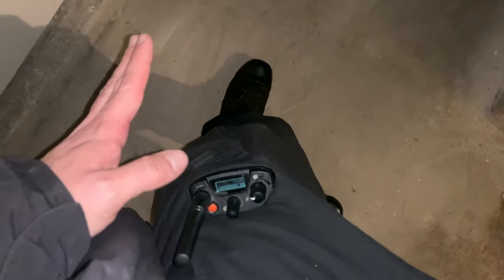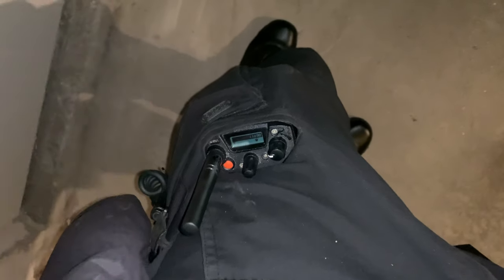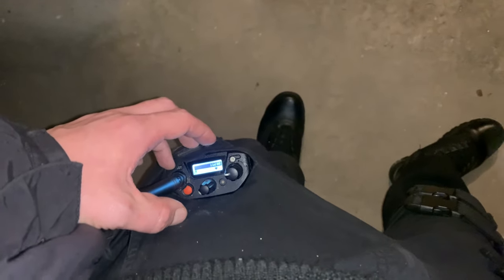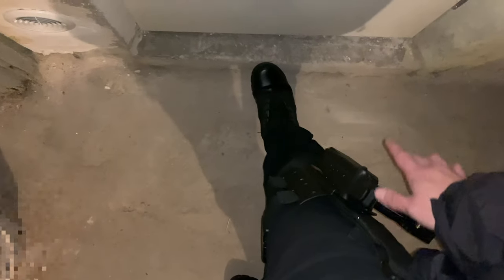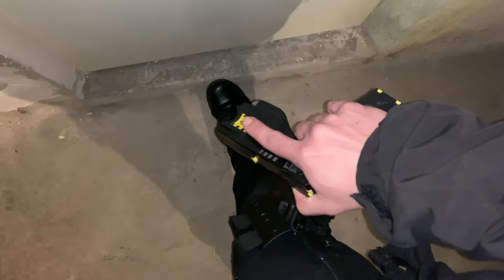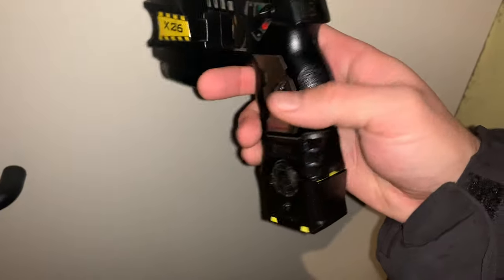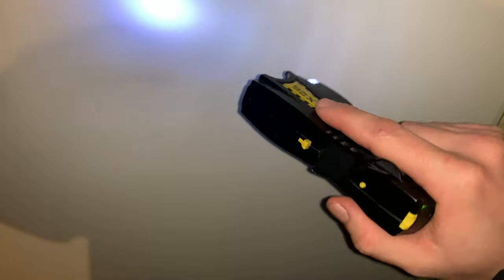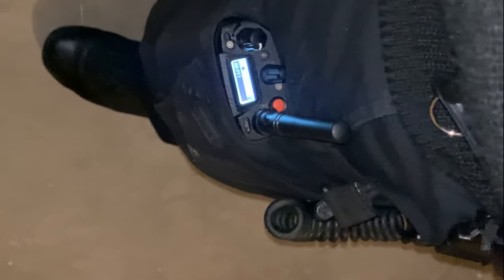Motorola Ion + M-Tac Pants + Taser X26 - my perfect duty setup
@MTACworld tactical pants by pure accident perfectly fit @Moto  Ion radio making perfect lower part body set up with my X26 Taser with leg holster!